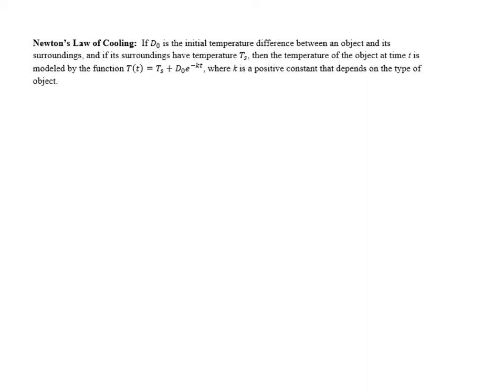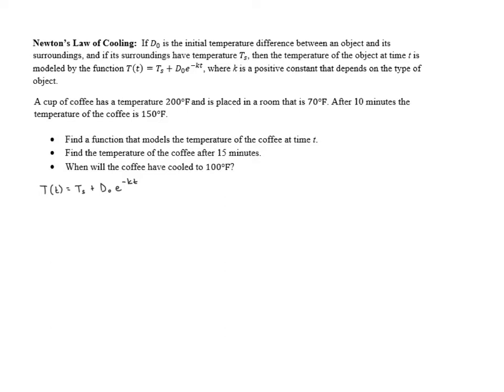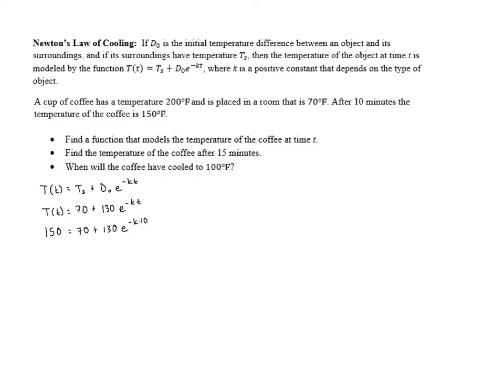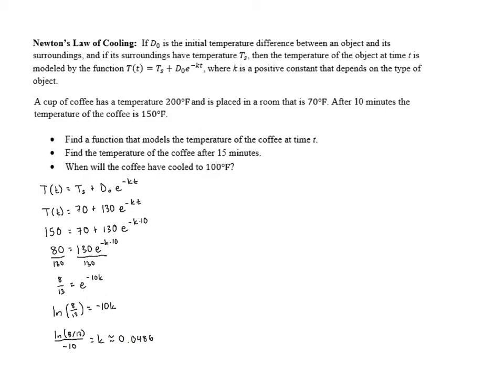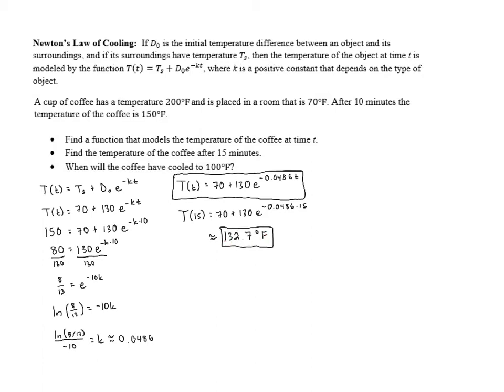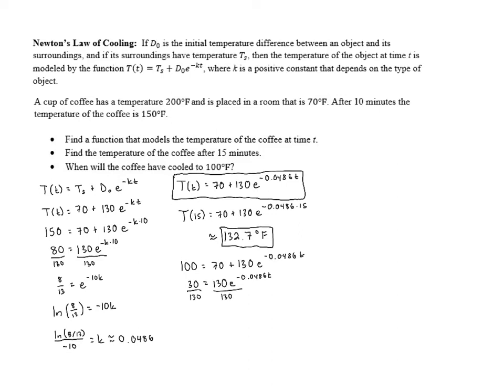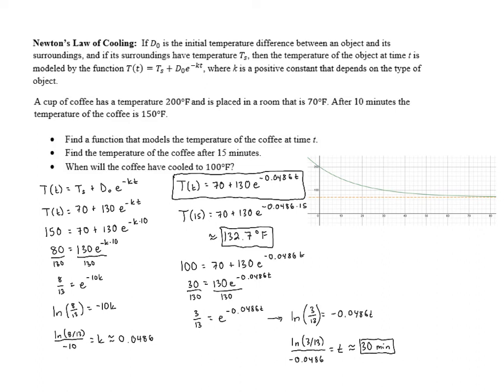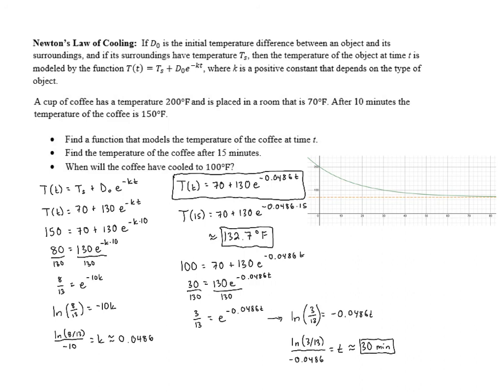M9090SN68 - Modeling with Exponential Functions (Part 2)